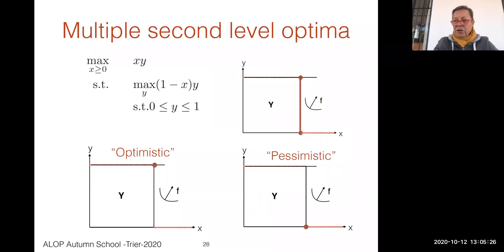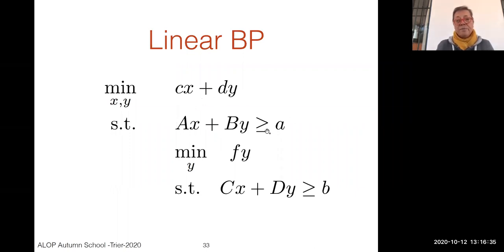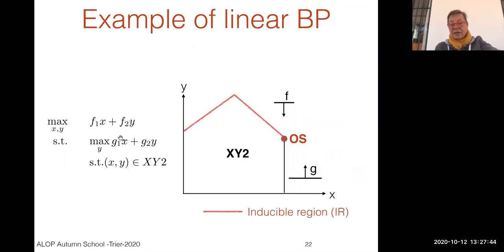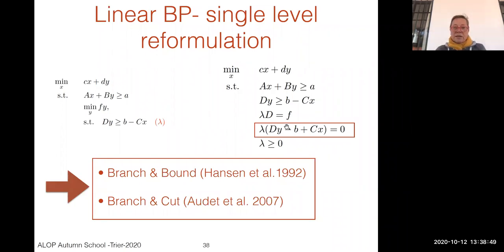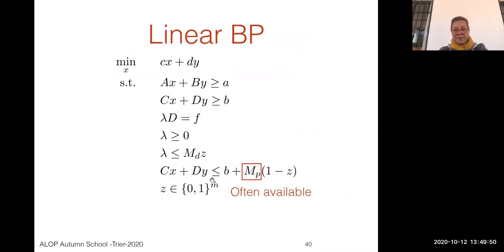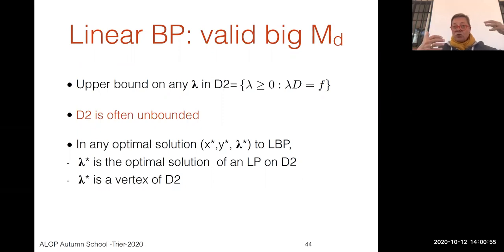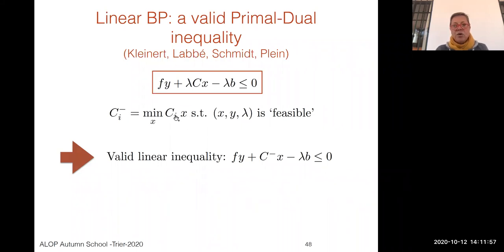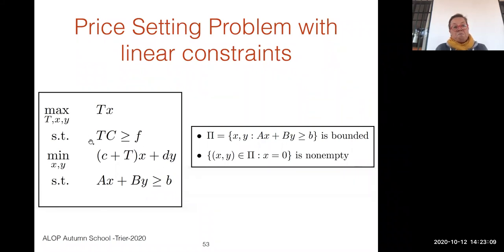Introduction to Bilevel Optimization, Linear Bilevel Problems, and Maybe Beyond - Part 2/2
Lecture by Martine Labbé at the ALOP Autumn School on Bilevel Optimization (October 12, 2020)